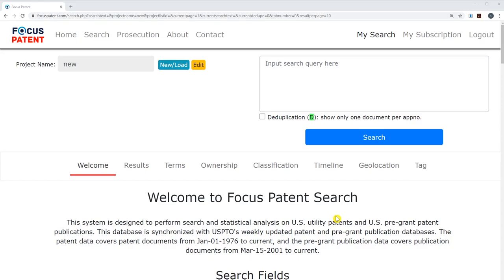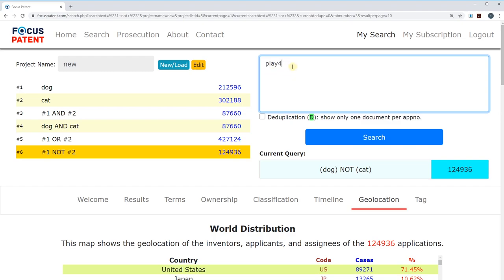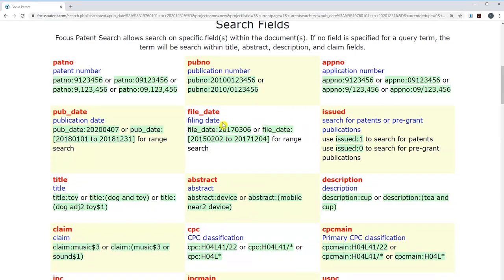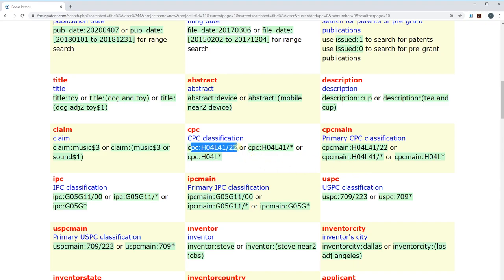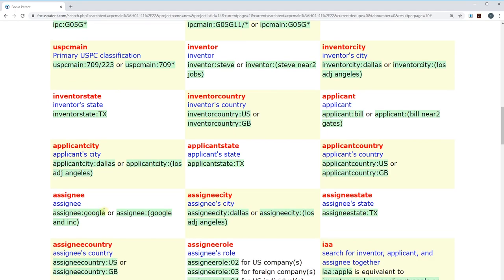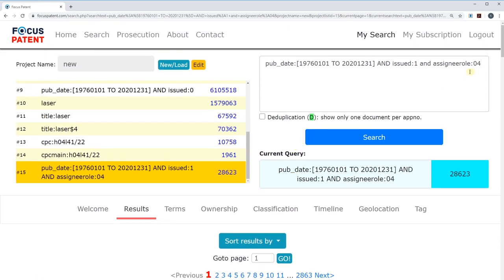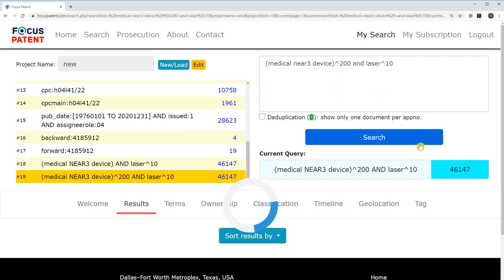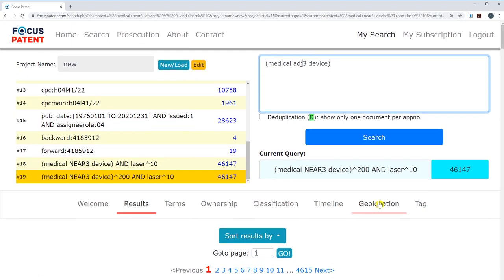How to do your own patent search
Let a U.S. registered patent agent guide you through the basics of using the Focus Patent Search platform. Everyone should be able to do his/her own patent search.